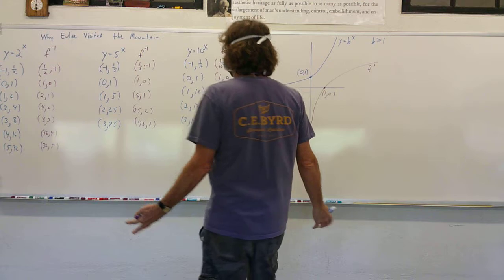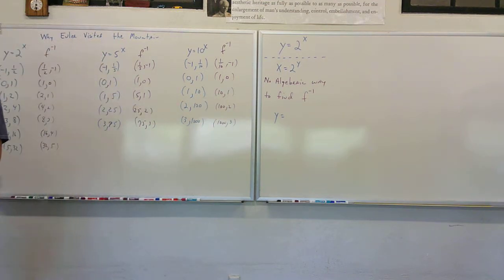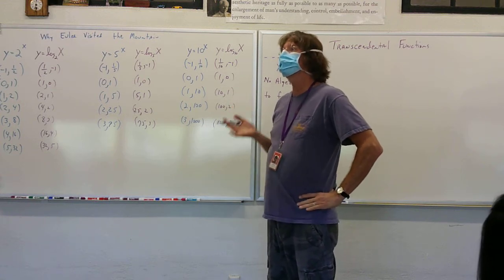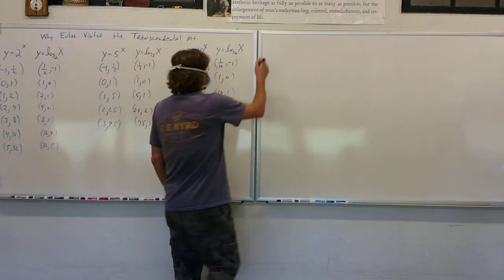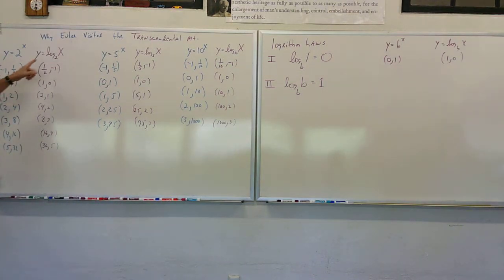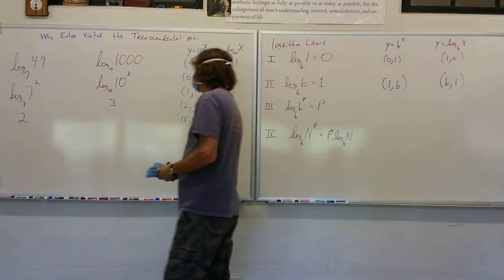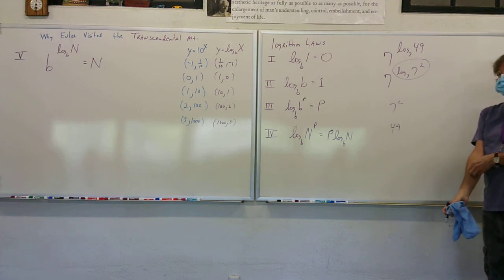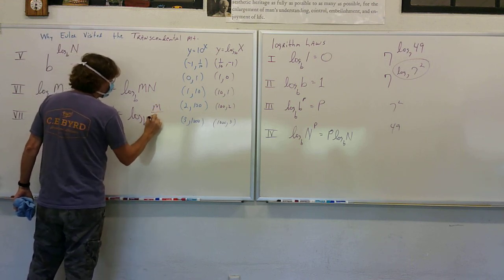Euler on Transcendental Mountain